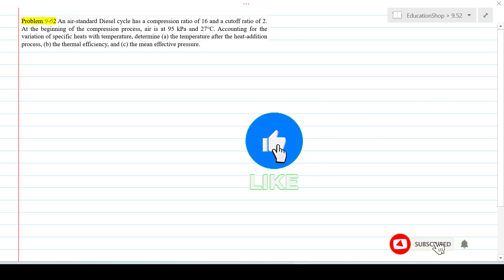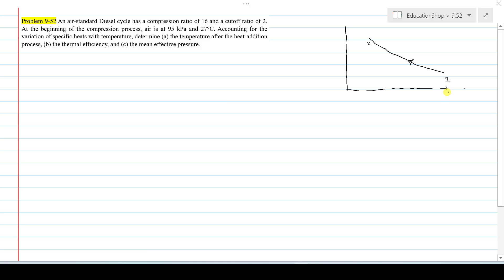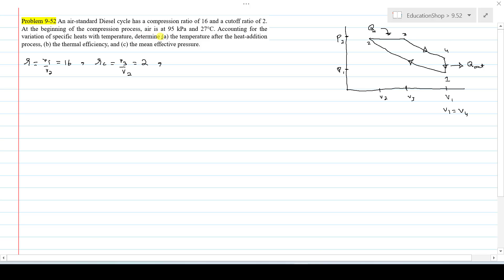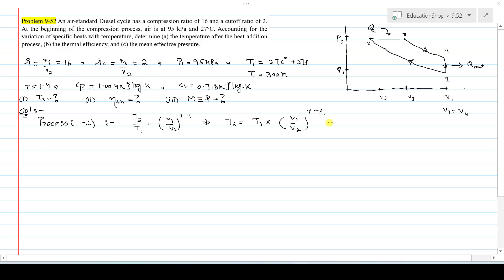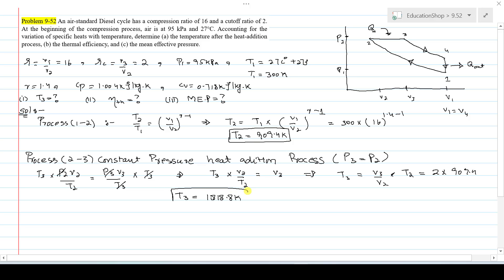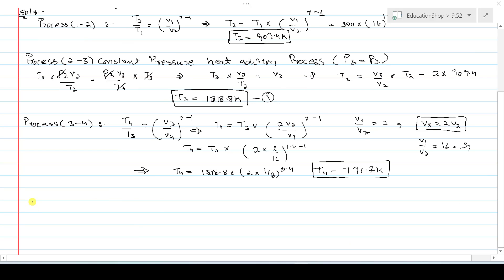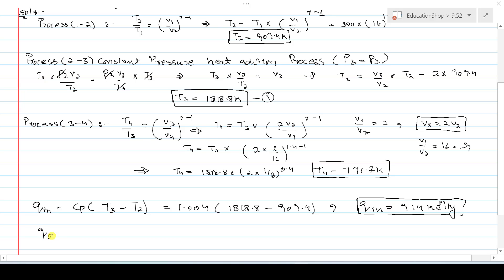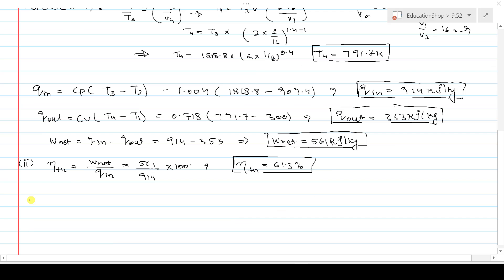Solved: Diesel Cycle Problem | to Find Compression Ratio 16, Cutoff Ratio 2 | Cengel 9th Edition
Welcome to Education Shop! In this thermodynamics tutorial, we solve Problem 9-52 from the 9th Edition of Cengel’s Thermodynamics: An Engineering Approach—a classic Diesel cycle analysis question.

Problem 9-52 An air-standard Diesel cycle has a compression ratio of 16 and a cutoff ratio of 2. At the beginning of the compression process, air is at 95 kPa and 27°C. Accounting for the variation of specific heats with temperature, determine (a) the temperature after the heat addition process, (b) the thermal efficiency, and (c) the mean effective pressure.

✅ Problem Details:
🔹 Compression ratio: 16
🔹 Cutoff ratio: 2
🔹 Initial pressure: 95 kPa
🔹 Initial temperature: 27°C
🔹 Variable specific heats are used

📌 We will calculate step-by-step:

Final temperature after heat addition: 1725 K

Thermal efficiency of the cycle: 56.3%

Mean Effective Pressure (MEP): 675.9 kPa

🔍 Key Concepts Covered:

Variable specific heats

Diesel cycle thermodynamics

Thermal efficiency

Cutoff and compression ratios

MEP calculation

This video is ideal for mechanical engineering students, competitive exam prep, and anyone studying IC engines or power cycles.